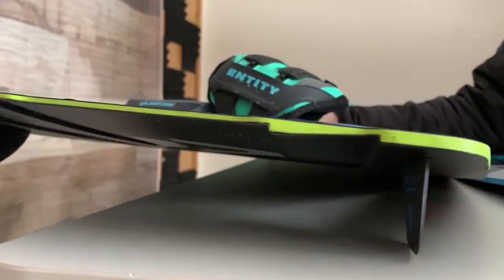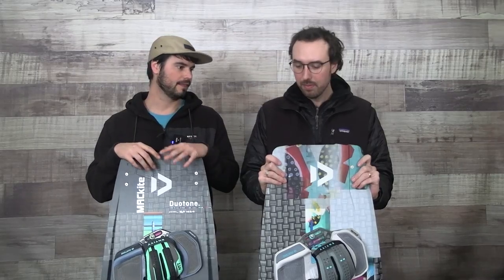2023 Duotone Jaime SLS Review | All New Shape—All New Ride!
Welcome to 2023 and the all-new Duotone Jaime SLS! This groundbreaking kiteboard features a totally new rail design and shape. With its innovative construction and high-performance materials, this board is designed to deliver exceptional power, speed, control, and maneuverability.

Whether you're a beginner or an advanced rider, the 2023 Duotone Jaime SLS has something for everyone. Get ready for the ride of your life!